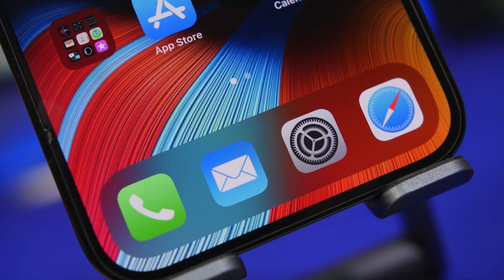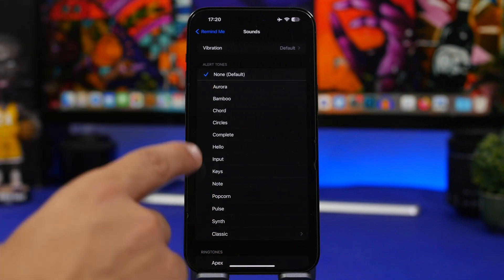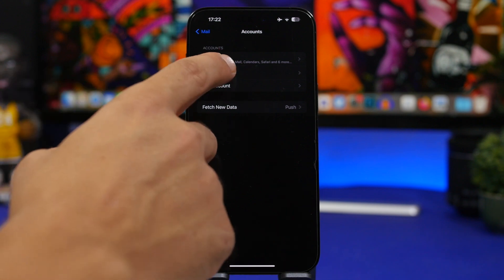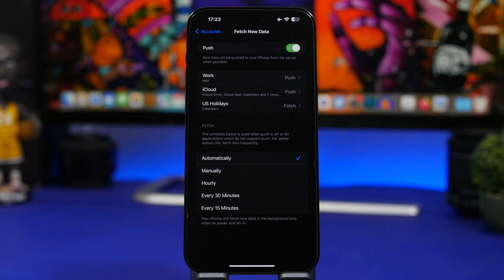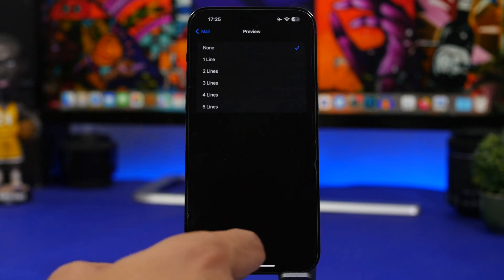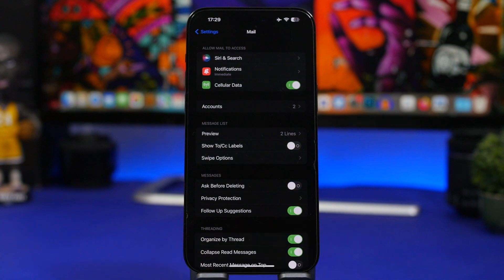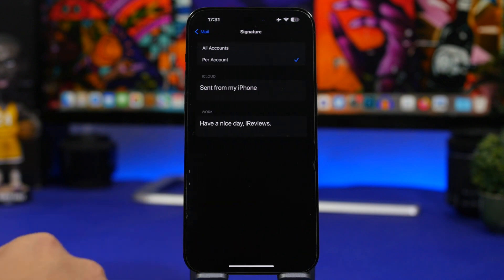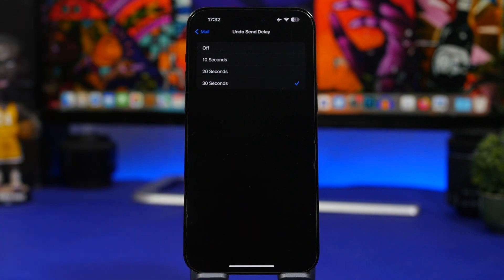15 Mail Settings You Need to CHANGE On Your iPhone !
iPhone mail settings you should change right now. The mail app is one of the most used iPhone apps and has a lot of settings which most people have configured the wrong way.

In this video you can find 15 mail settings that you should change to get the most out of your iPhone mail app.

Intro 0:00
1 0:22
2 1:05
3 1:31
4 2:23
5 2:59
6 3:37
7 4:47
8 5:24
9 6:03
10 6:34
11 6:58
12 7:23
13 8:01
14 8:28
15 8:48